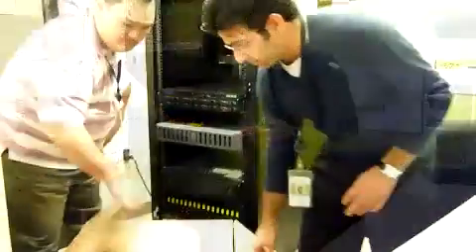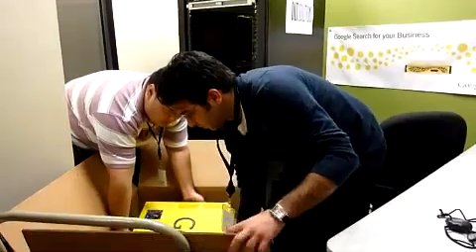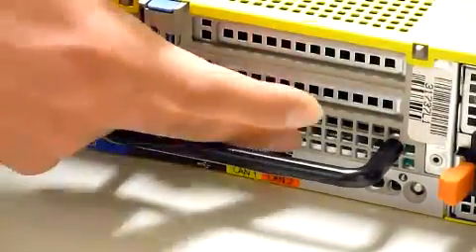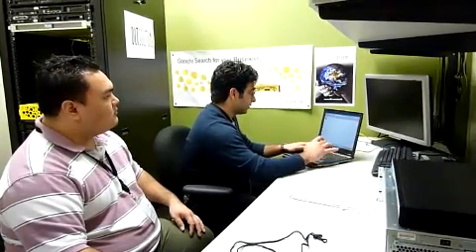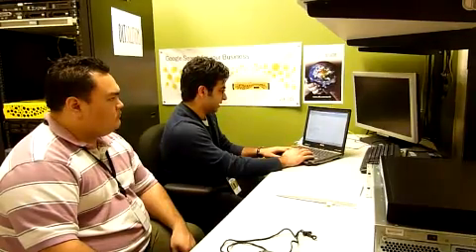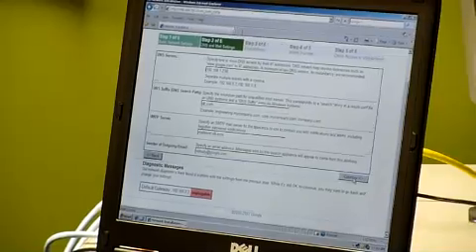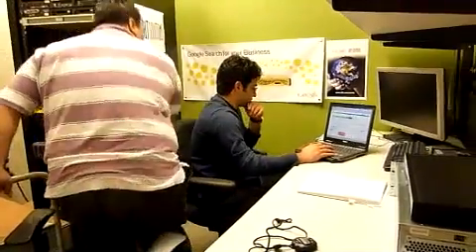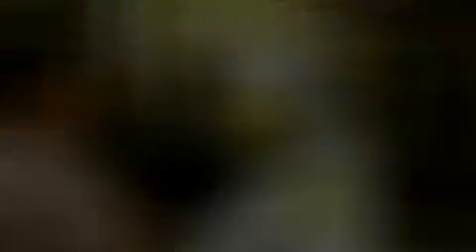How to Install Your Google Search Appliance (GSA) - Part 1 of 2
DLT Solutions, a government value added reseller, demonstrates the ease of installing Google Search Appliance and the benefits of using Google Search Appliance (GSA) to search internal documents